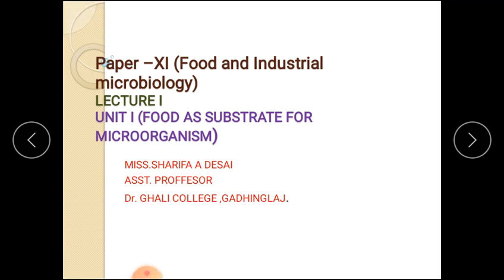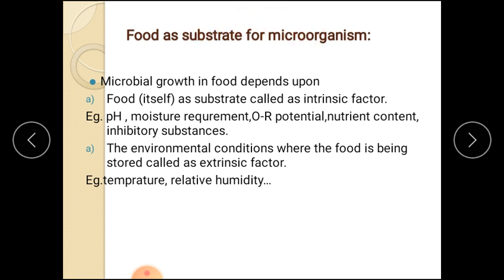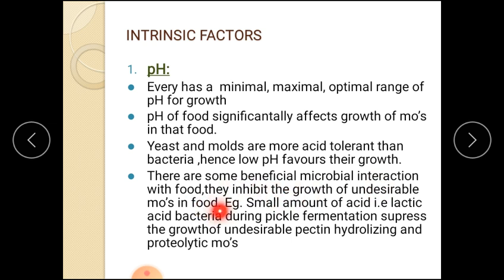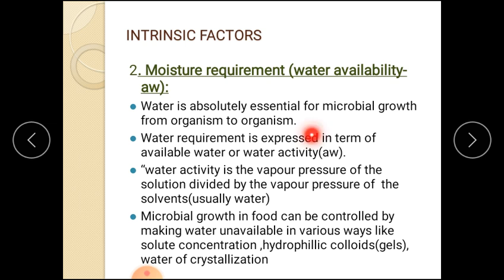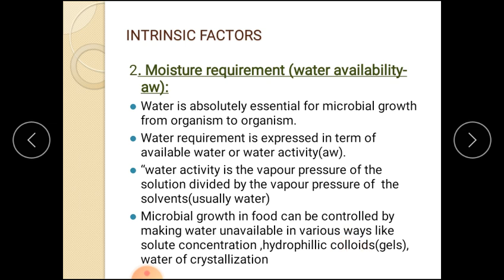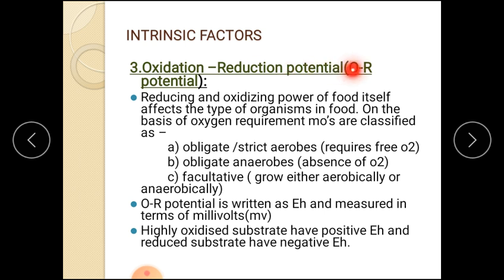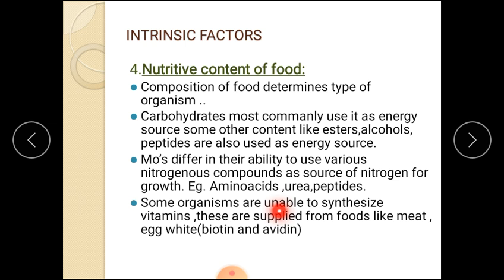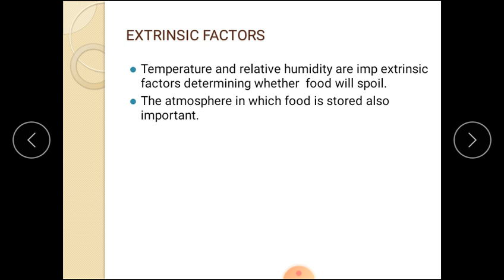BSc III lecture 1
Paper XI unit 1- food as substrate for microorganisms